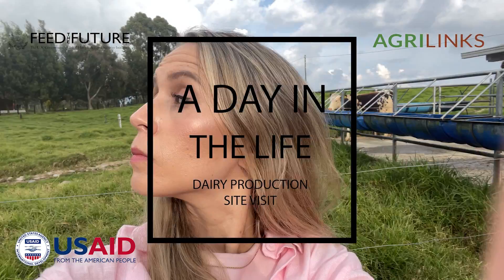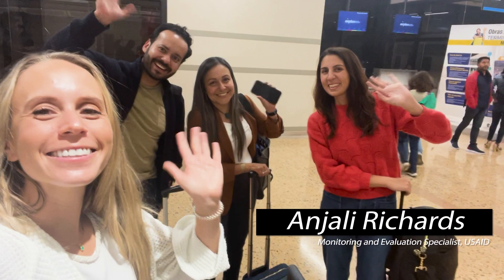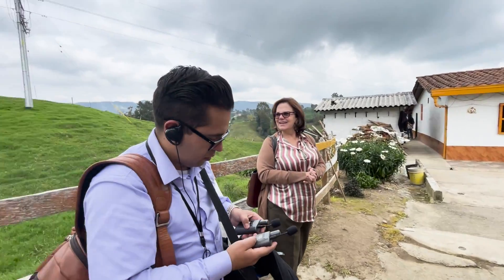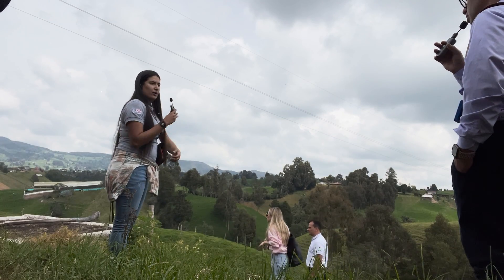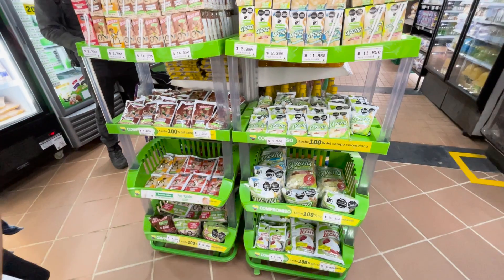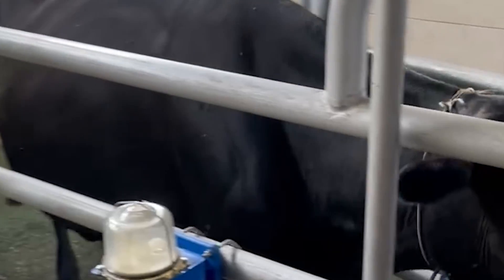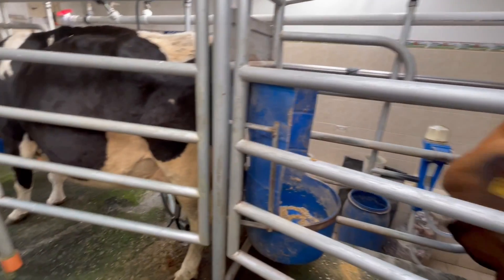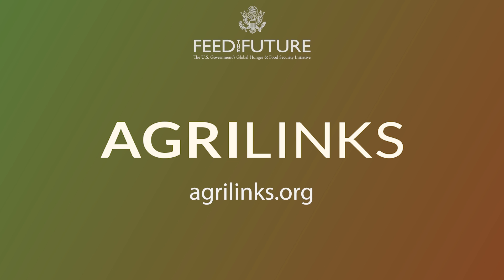Day in the Life: Touring Dairy Farms using Alternative Fertilizer in Colombia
Follow along a day in the life of Adina Kuncz, a Food Systems Specialist at USAID, as she travels from the USAID Colombia Office in Bogotá, to San Pedro, Colombia, to visit the Colanta factory and two local family farms.
Learn more about dairy and swine production of a USAID partnership that provides machinery and support to increase the volume and quality of local milk production and create fertilizer.

Accompanying Adina on this include USAID Colombia colleagues and Anjali Richards, a Monitoring and Evaluation Specialist at USAID.

Watch now!